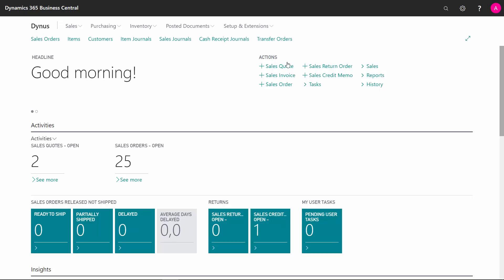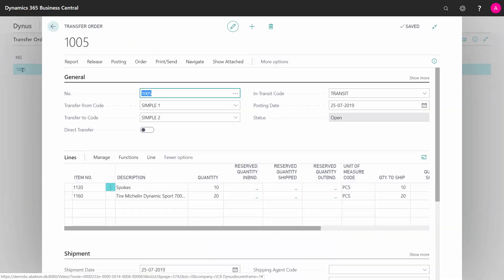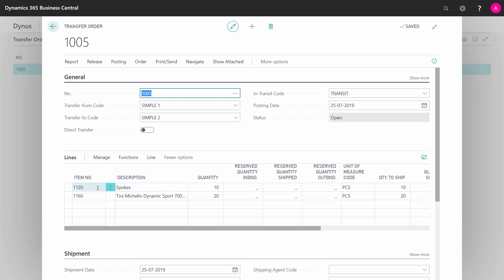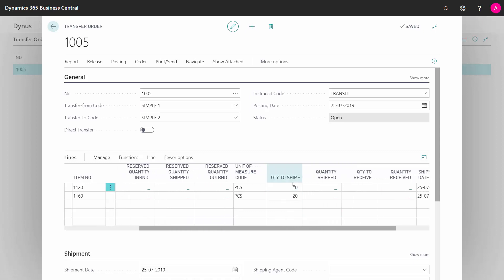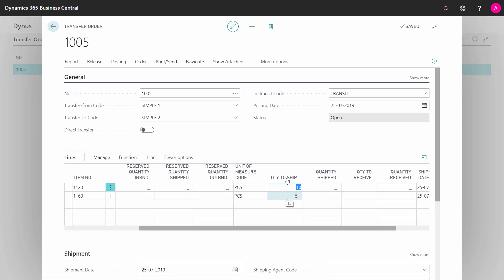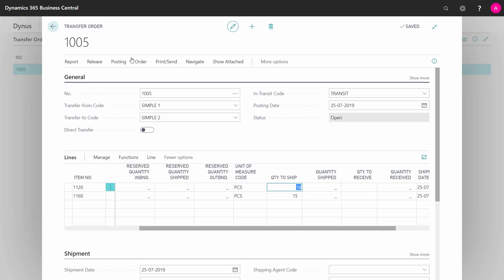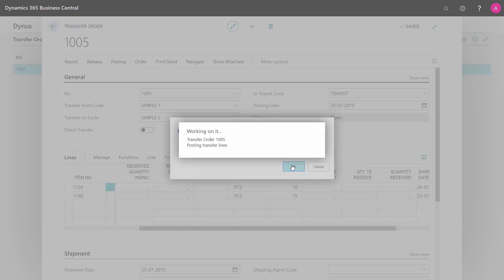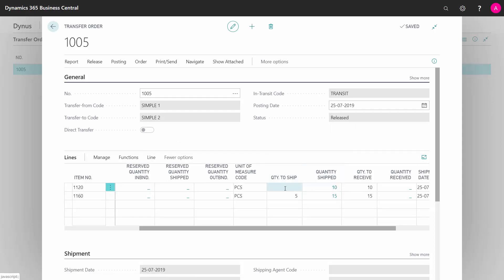Shipping from Transfer Orders - Microsoft Dynamics 365 Business Central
How to use transfer orders for shipment in Business Central? If I have created Transfer Orders in Business Central, and I want to ship them, because I’m sending the items on the Transfer Orders, I will just enter the Transfer Order. [ENG19072254]